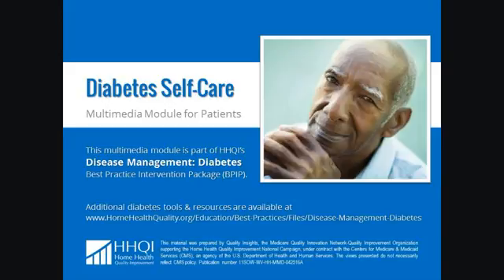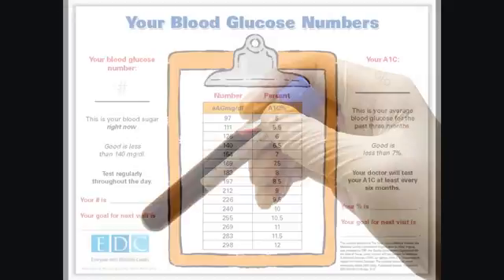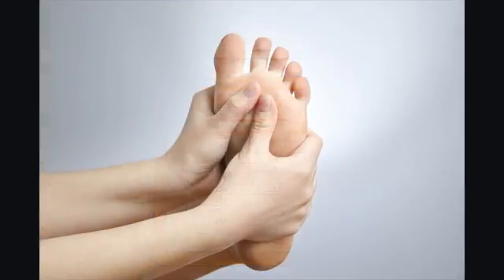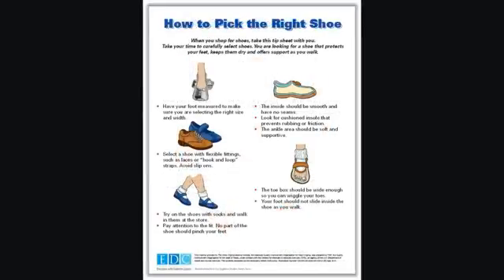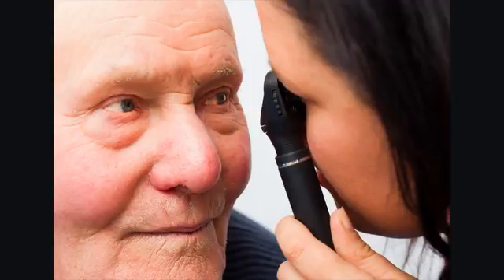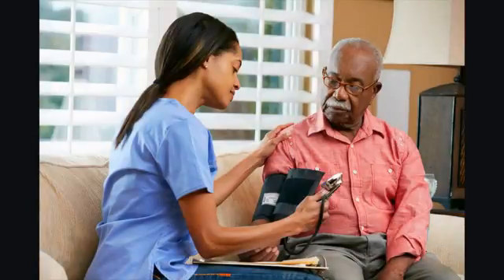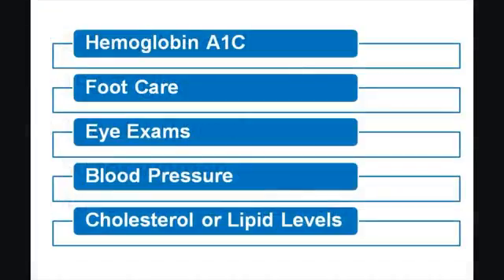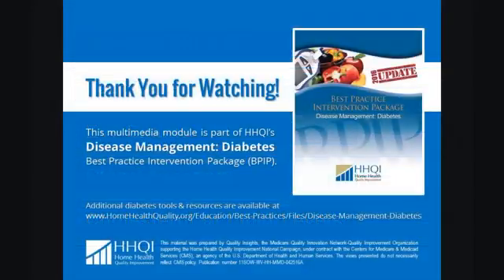Diabetes Self-Care Patient Module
This 8-minute multimedia module for patients provides information for patients about self-management tools including: Hemoglobin A1C; foot care; eye exams; blood pressure control; and cholesterol or lipid levels.  Downloadable MP4 file, transcript, and supplemental tools available